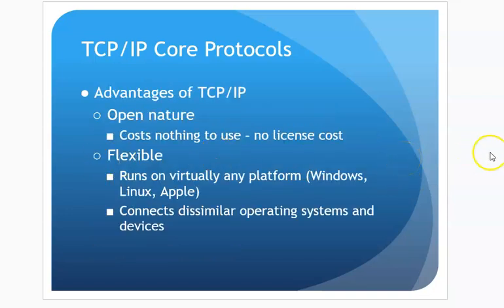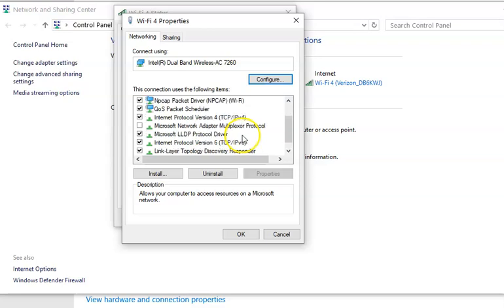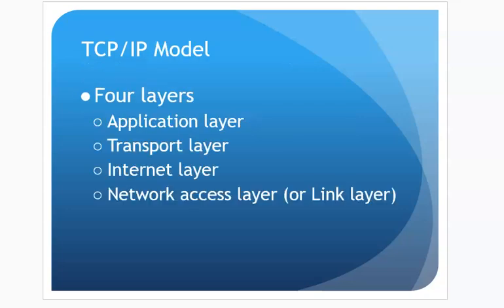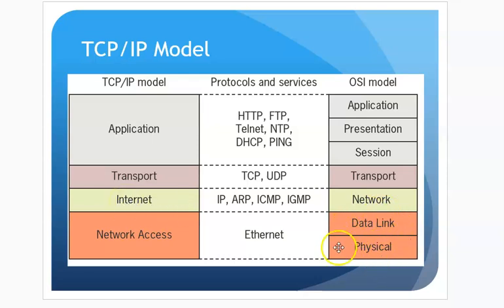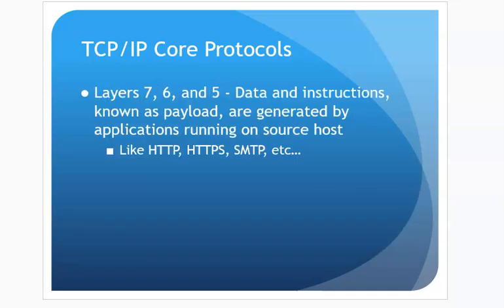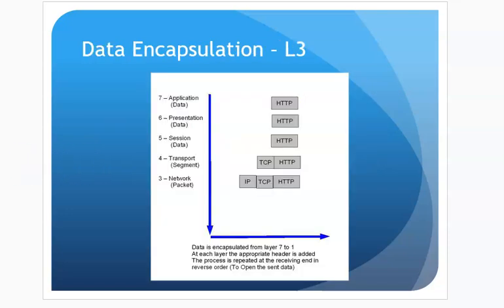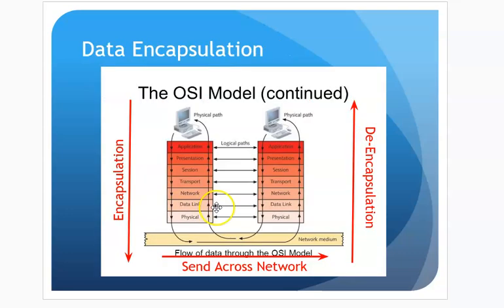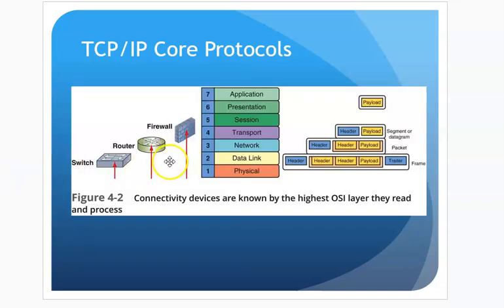CNT120 Chap4 10ed 1 TCP IP Intro